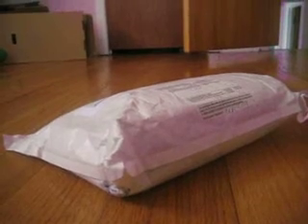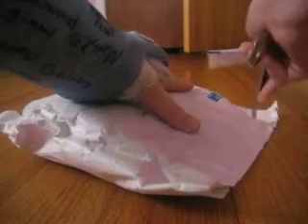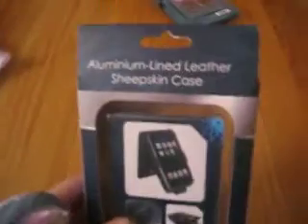Ted baker and Aluminum-lined leather sheepskin case unboxing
These look like two great cases. I'll have the final reviews up soon. ENJOY.